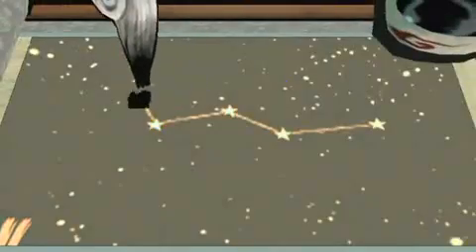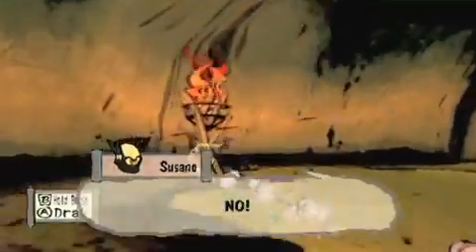Ōkami (Gametrailers Review) (Wii)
Original Description: Has this PS2 port been perfected or is it still on a quest of stroke and order?
Original Upload Date: April 28th, 2008
Score: 9.2
Reviewer: Brandon Jones
Game Description: Ōkami (Japanese: 大神, lit. "great god" or "great spirit") is an action-adventure video game developed by Clover Studio and published by Capcom. It was released for PlayStation 2 in 2006 in Japan and North America, and in 2007 in Europe and Australia. After the closure of Clover Studio a few months after the release, a port for Wii was developed by Ready at Dawn, Tose, and Capcom, and released in 2008.